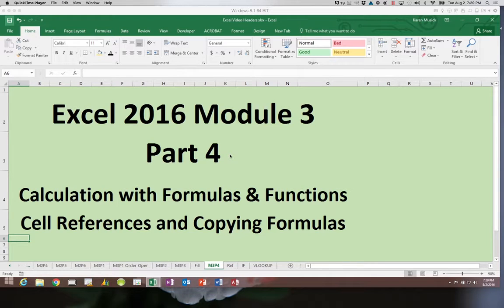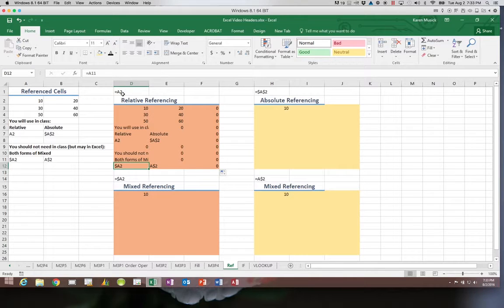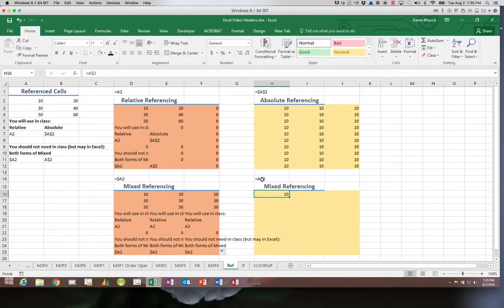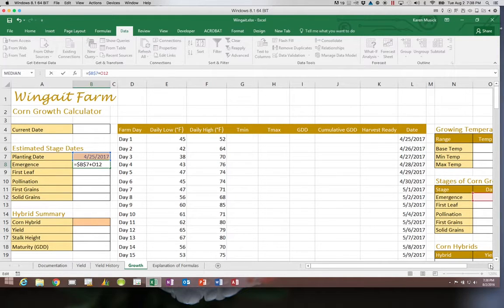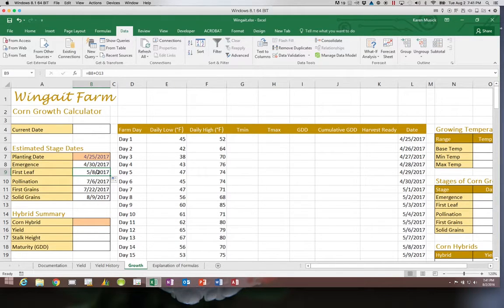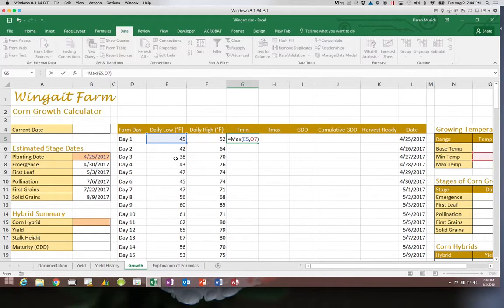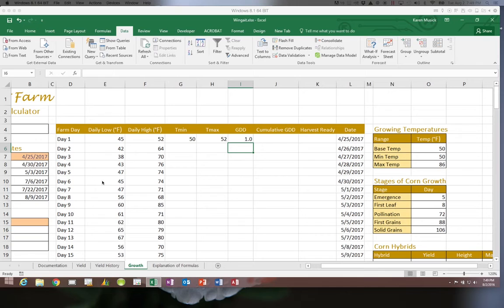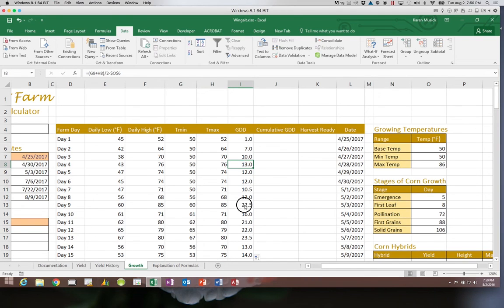Excel Module3 Part4 CellReferencing 1280x720 Resolution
Microsoft Excel
Module 3 Part 4
Cell Referencing
1280x720 Resolution